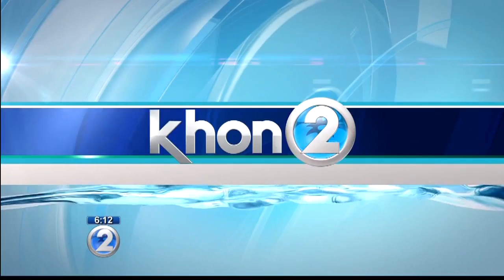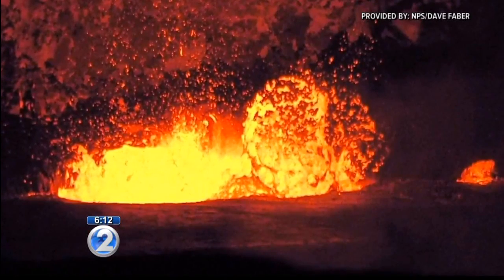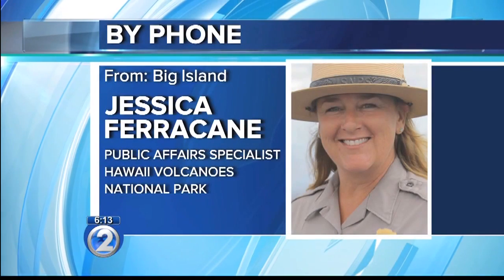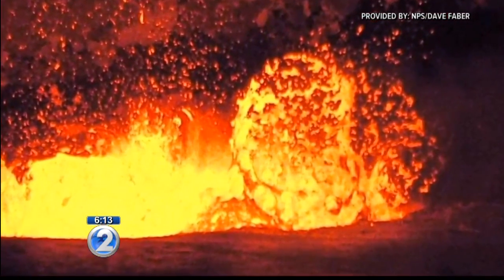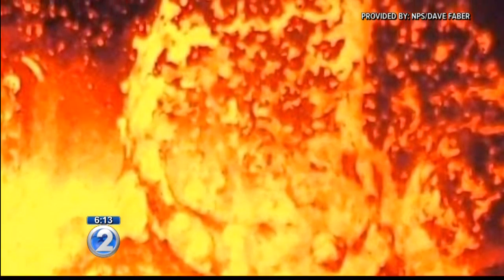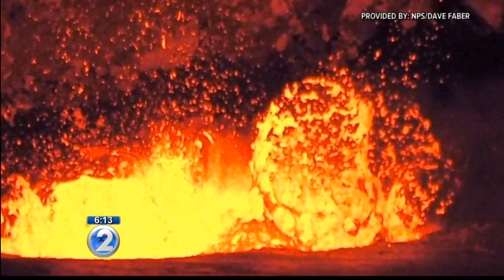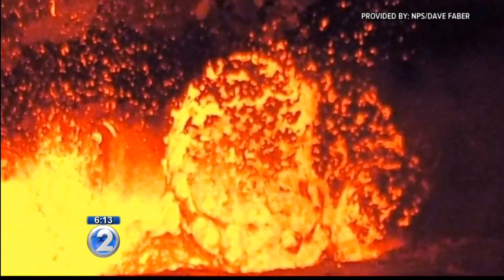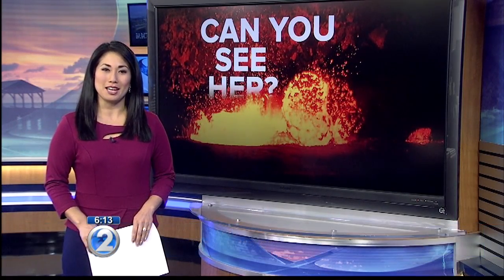Pele appears in photo taken by National Park Service volunteer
National Park Service volunteer Dave Faber took the photo on June 30 from the Jaggar Museum overlook.